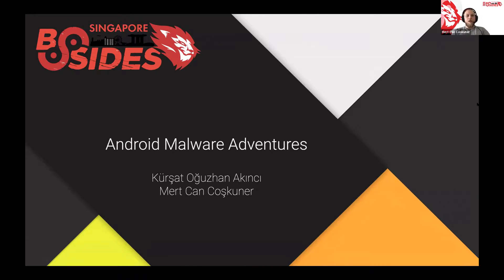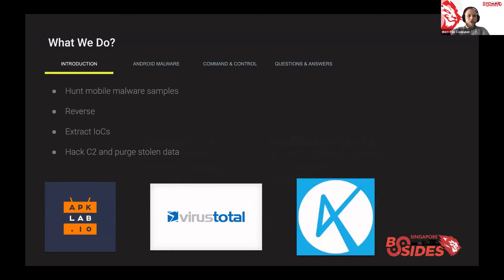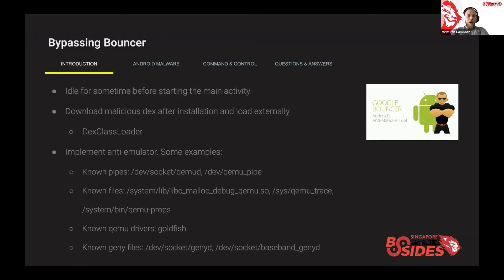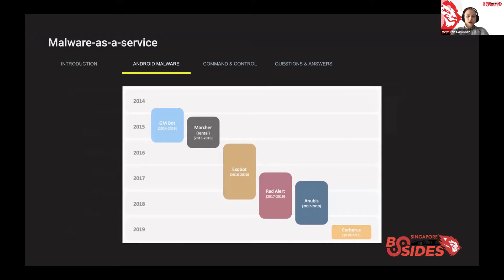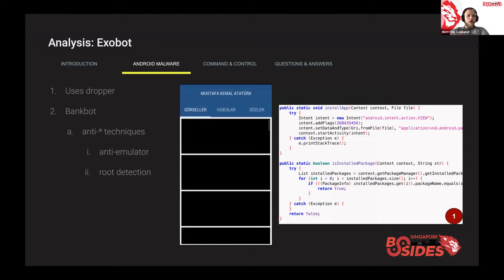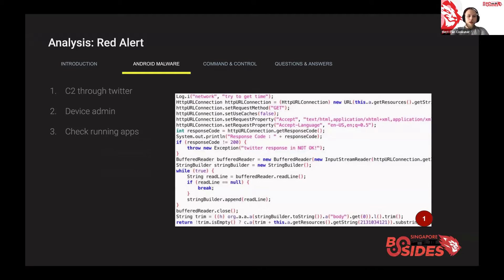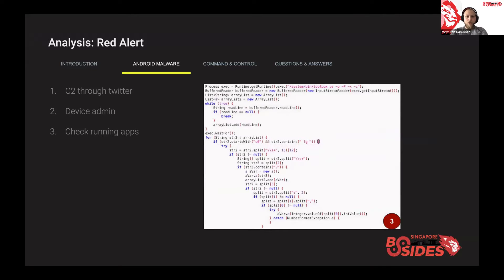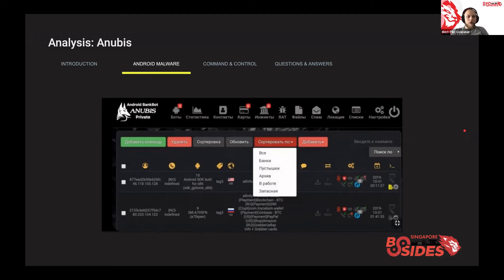Android Malware Adventures | Mert Can Coskuner | BSidesSG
Android Malware Adventures
Android malware is evolving every day and they are everywhere, even in Google Play Store. Malware developers have found ways to bypass Google’s Bouncer as well as antivirus solutions and many alternative techniques to operate like Windows malware do. Using benign looking application working as a dropper is just one of them. This talk is about android malware on Google Play Store. The talk will cover;

Techniques to Analyze Samples: Unencrypted samples are often used to retrieve personal information to sell and do not have obfuscation. Encrypted samples however are used for much sophisticated tasks like stealing banking information. They decrypt themselves by getting the key from a twitter account who owned by the malware developer and operate by communicating with the C2s. Also, most banking samples are using techniques like screen injection and dependency injection which is mostly used by android application developers.

Bypassing Anti-* Techniques: To be able to dynamically analyze the sample, defeating anti-* techniques are often needed. We will introduce some (known) Frida scripts to be able to defeat common anti-* checks malware uses.

Extracting IoCs: Extracting twitter account as well as C2s from encrypted samples are often critical to perform threat intelligence over samples. Extracting IoCs while assets are still active was crucial for our research since we are also aiming to takeover C2s. We will introduce (known) authorization technique to extract twitter account, decryption key and C&C address.

Extract Stolen Information from C2s: In order to extract information from C2, one should act swiftly. The speed of extraction process is critical since the actors change C2s often. We will give a detailed walk-through about how we approach C2s as a target and extract the information.